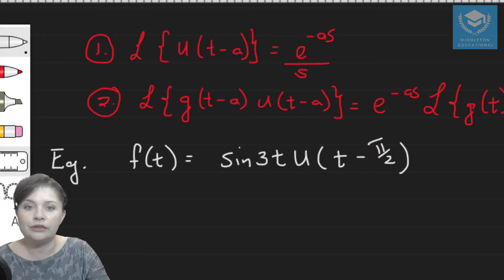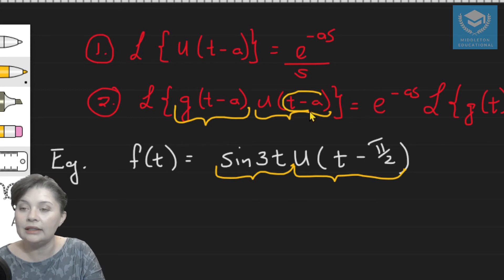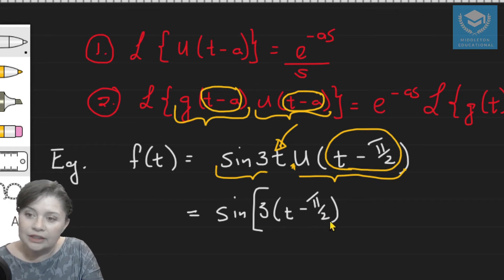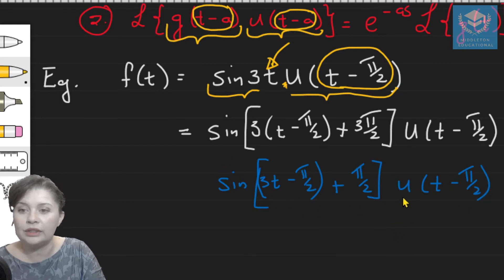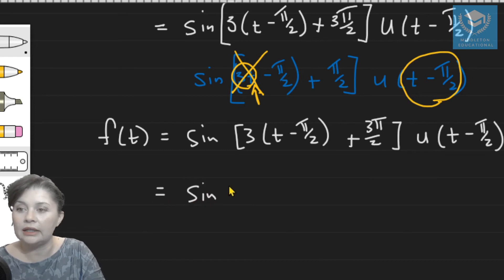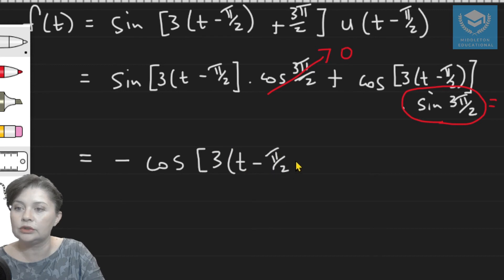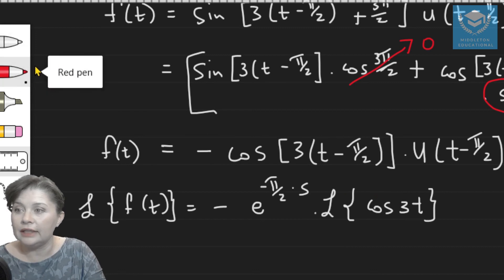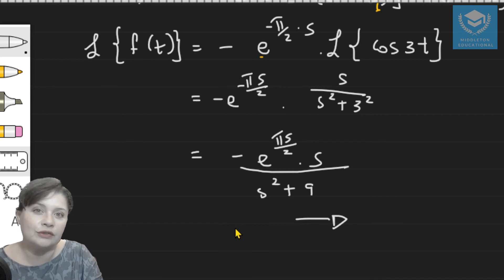Laplace Transforms: Finding the Laplace Transform of a Heaviside Step Function (Example #4)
This is the fourth tutorial video on how to find the Laplace Transform of a Heaviside Step Function. We look at how to apply the Second Shifting Theorem to a trigonometric function.